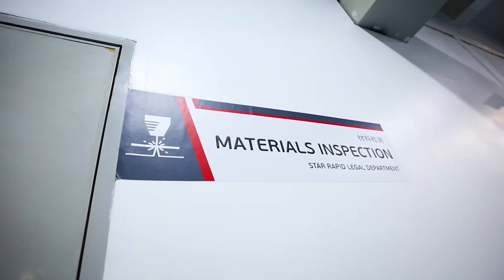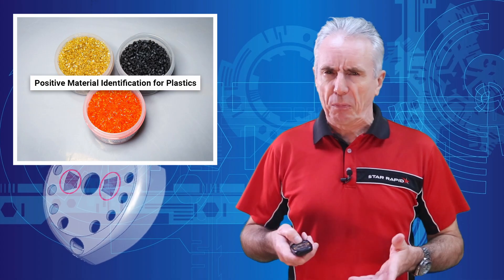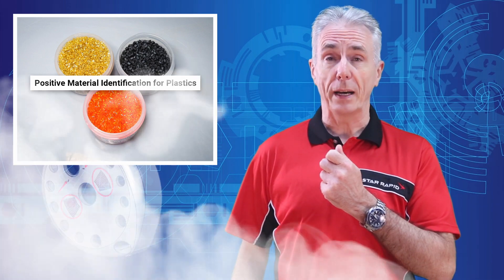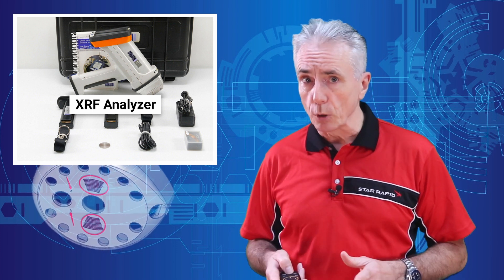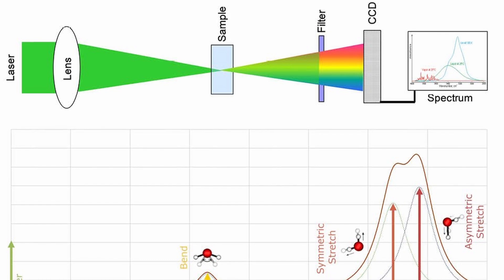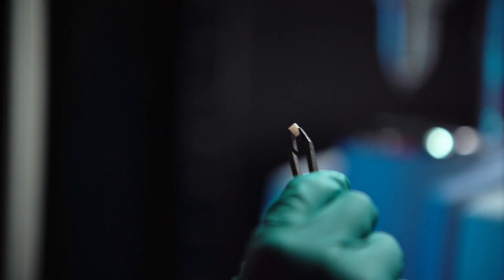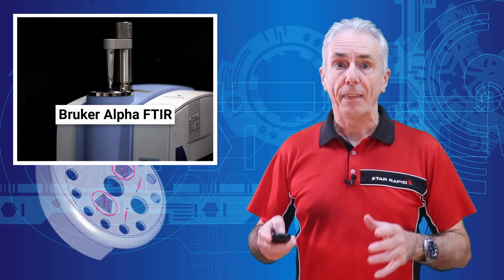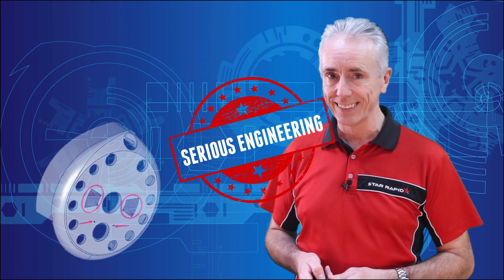DON'T fall for FAKE! - Positive Material Identification of Plastics | Serious Engineering - Ep25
In this episode Star Rapid's CEO Gordon Styles discusses 3 of the most common methods of positive material identification (PMI) and RoHS testing for plastic resins, their advantages, and drawbacks. This is episode 25 of Serious Engineering.

In this episode Gordon discusses 3 of the most common methods of positive material identification. They are:

- X-Ray Fluorescence  (XRF) Analyzer | XRF Gun
- Polymax Gun
- Bruker Alpha FTIR Gun

DON'T fall for FAKE! - Positive Material Identification of Plastics

Chapters:

0:00 Intro
0:26 Black Boxes
0:45 Positive Material Identification (PMI)
1:56 Melt Flow Index Testing (MFI)
3:26 XRF Analyzers
4:55 Polymax Gun
6:14 Bruker Alpha FTIR
8:09 Test Results
8:42 Conclusion